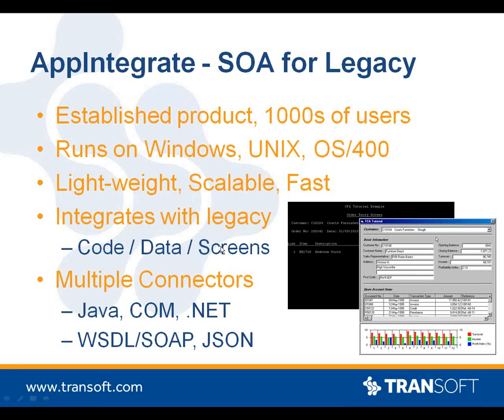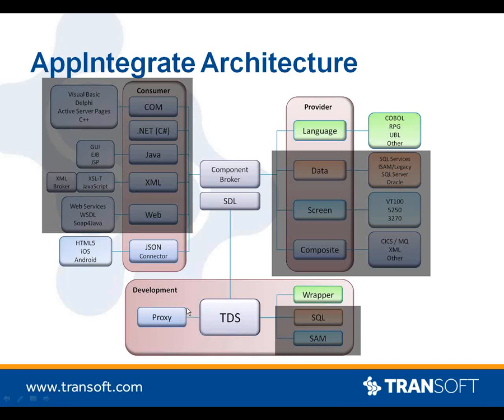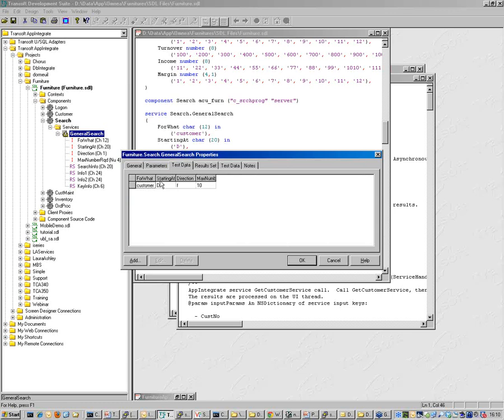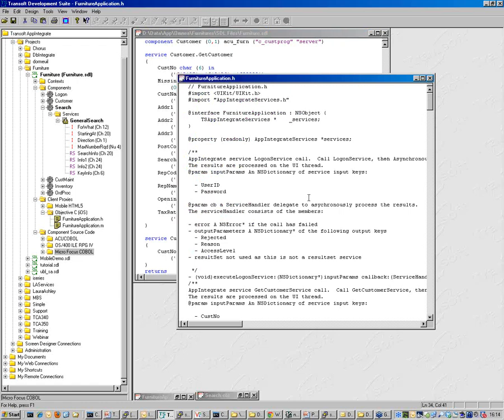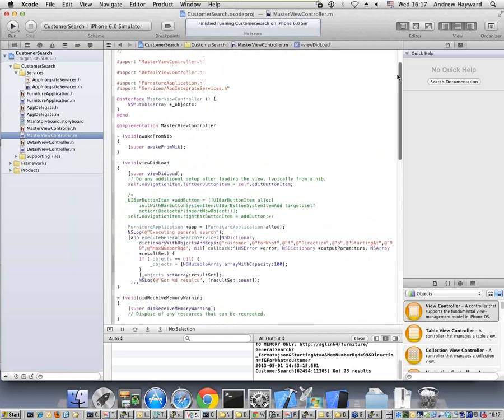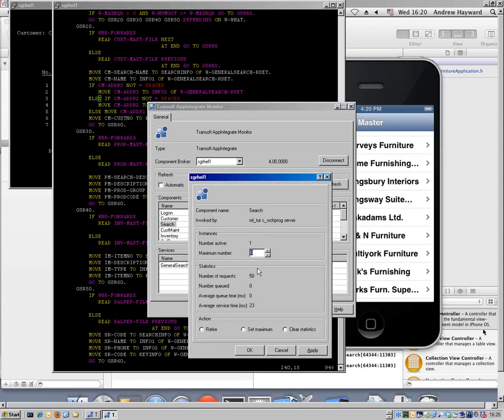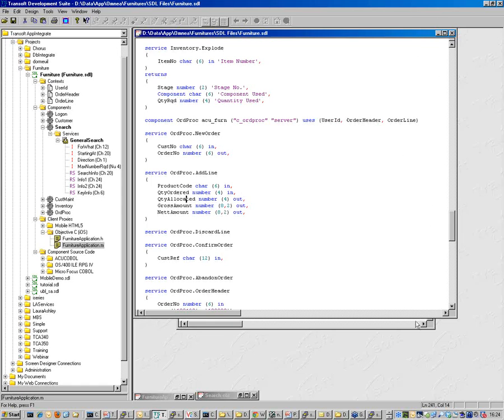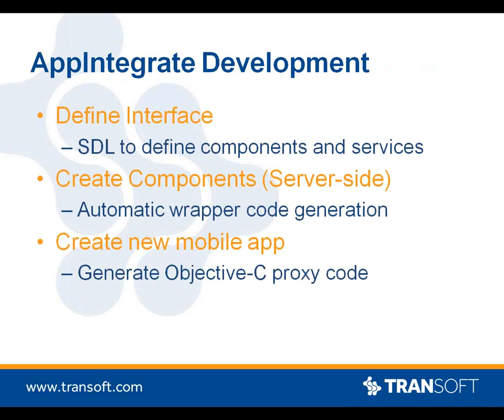How to create an iPhone app based on a COBOL application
Catch up on our webinar "How to create an iPhone app based on a COBOL application""